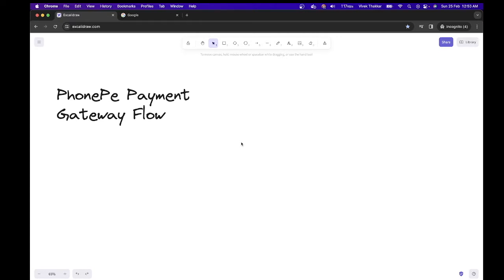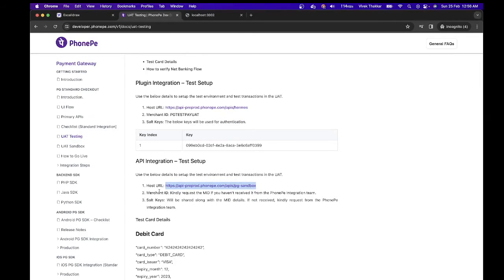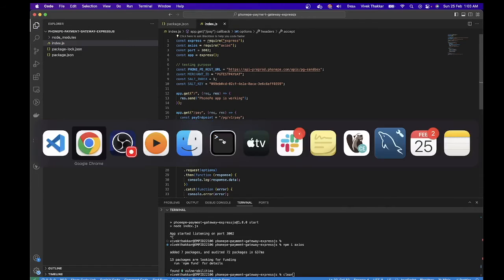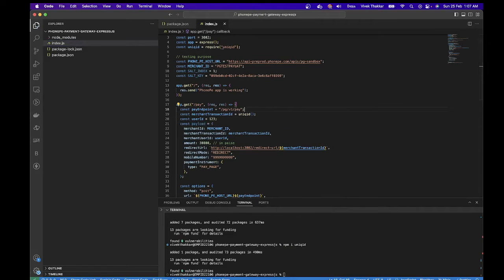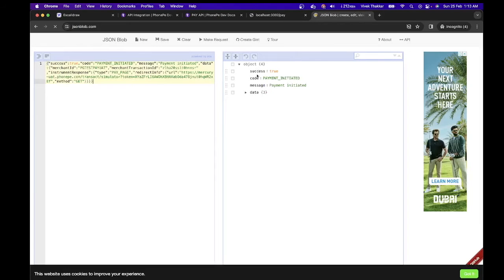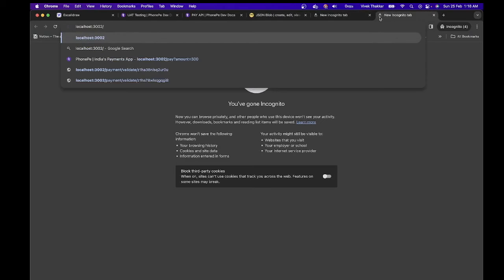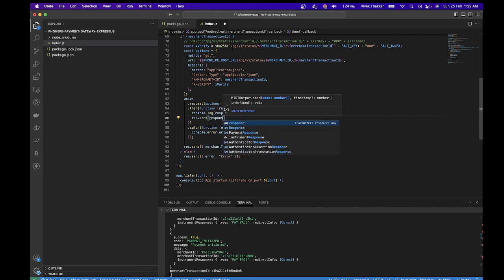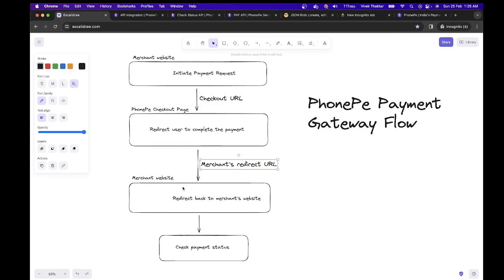PhonePe Payment Gateway Integration Using NodeJs | ExpressJs | PhonePe API Integration | English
PhonePe payment gateway integration using Node.js and Express.js, JavaScript in English. This tutorial covers API integration, providing a comprehensive guide to seamlessly implement PhonePe payments into your web applications.

Explore the GitHub repository for the complete code and check out the detailed Medium article for additional insights: (Refer the pinned comment for the GitHub repo link)